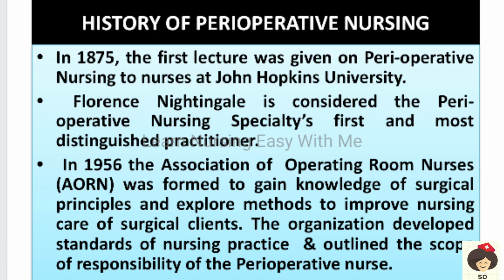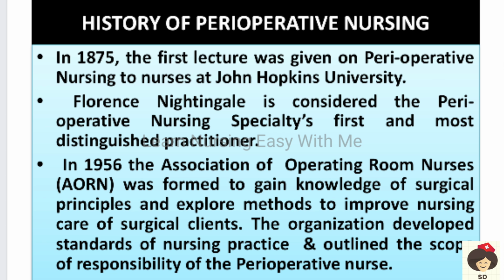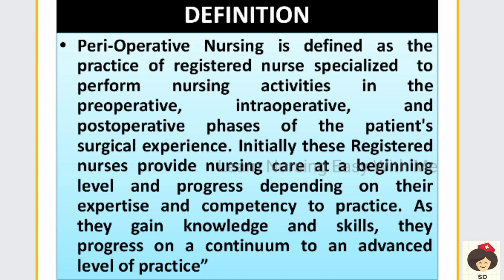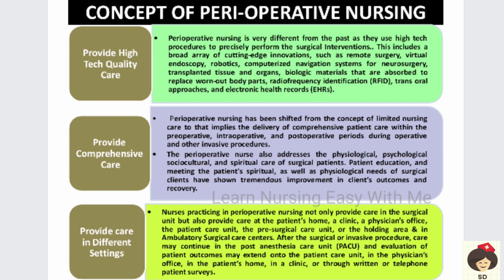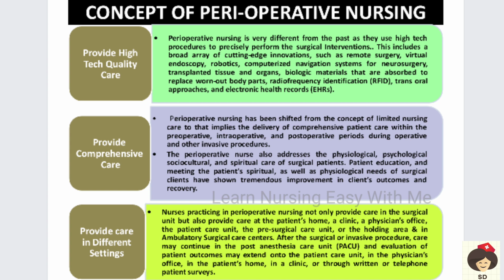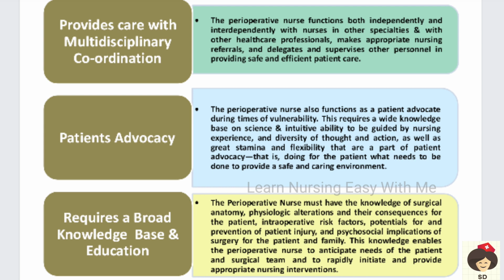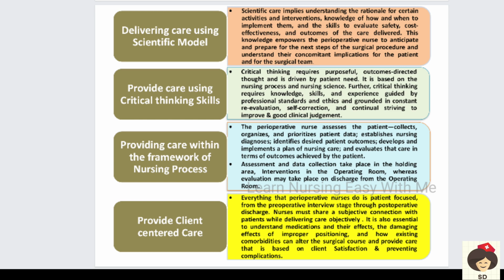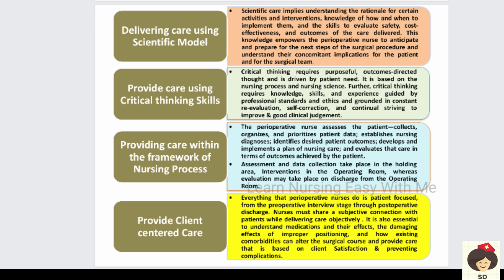NSG FON 24 Peri-operative Nursing- Introduction & Concepts/ INC Syllabus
This video describes the Nursing Foundation Subject
Topic- Peri-operative Nursing